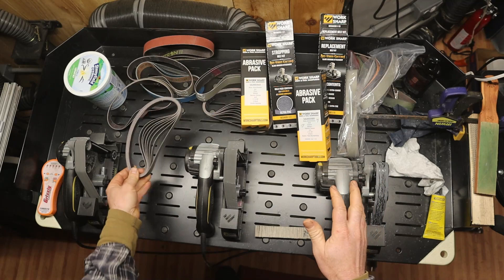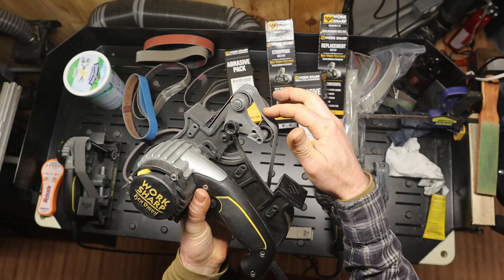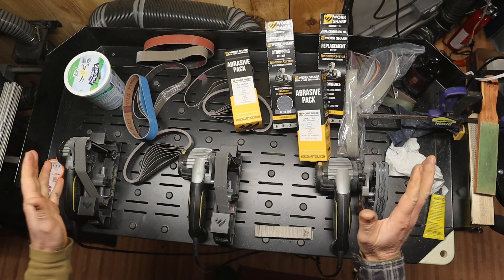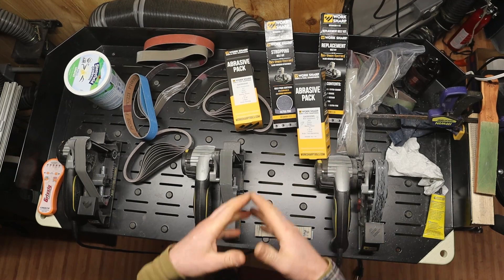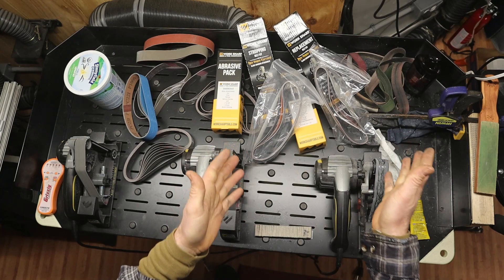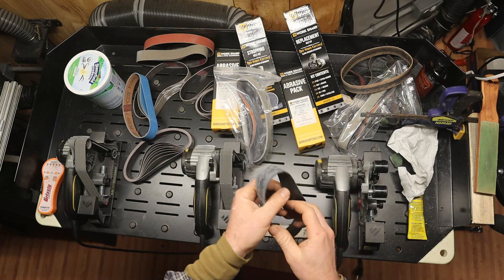All About Belts on the Work Sharp Elite Sharpening System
Get on my email list for more tips and inspiration
21 Reasons to Start a Sharpening Business? 👇

Peace! ✌